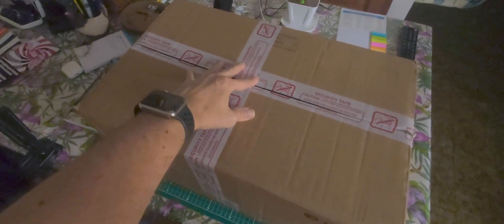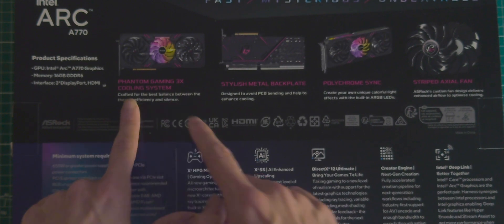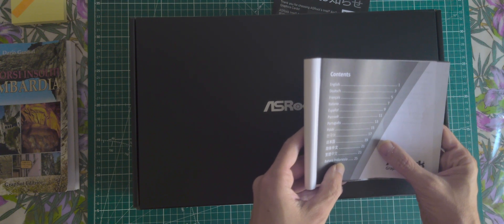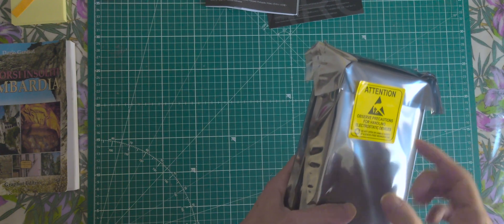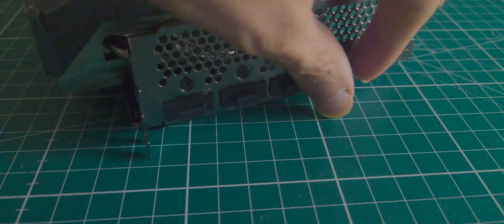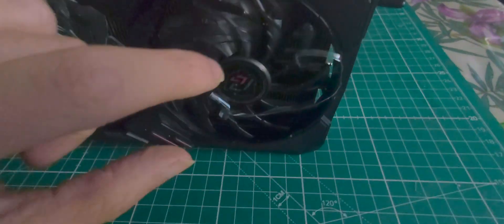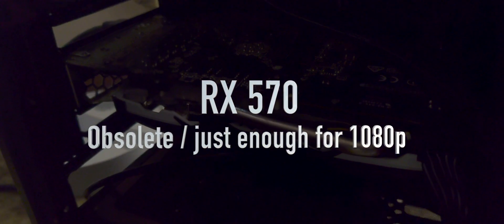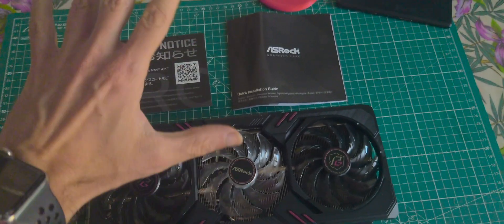Unboxing the Intel Arc A770 by Asrock "Phantom gaming" edition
The Intel Arc A770 in the Asrock "Phantom Gaming" version is probably better and better cooled, with large dissipation areas and 3 fans.

Although my PC was from the Skylake era (i7-6700k) I ignored the warnings and bought one of these beasts. So Here is the unboxing.

// TIP //
are welcome!
(Crypto Coinbase gateway).

Channel subscriptions are here with some exclusive video, community post and original pictures: